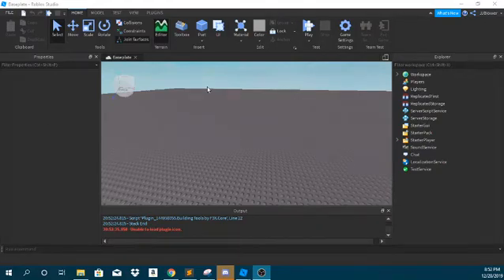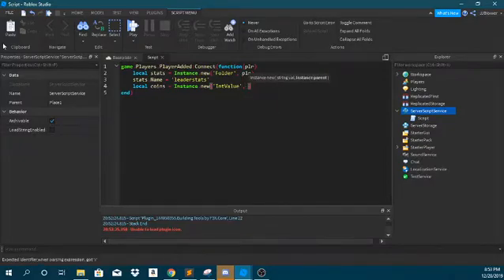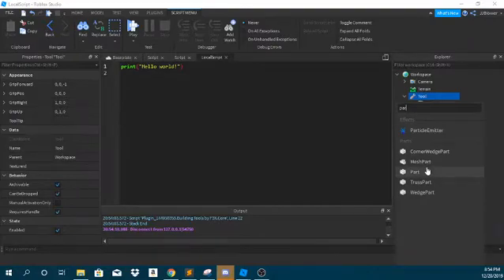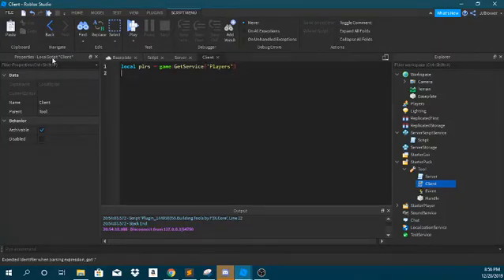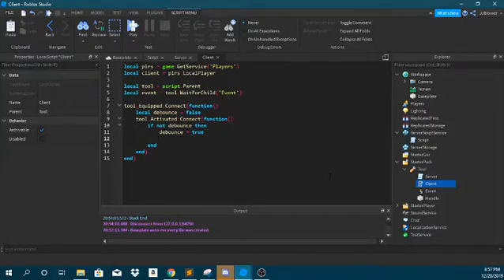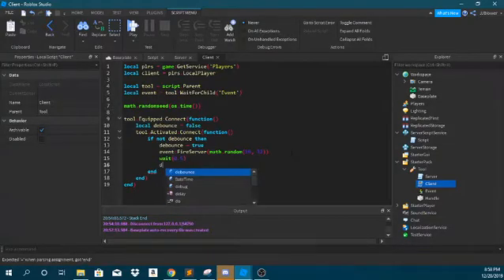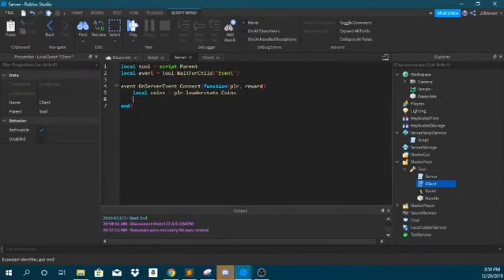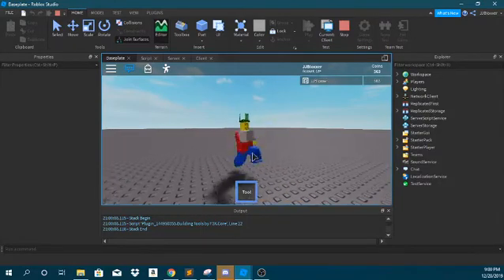How To Make a Money Giver Tool | Roblox Studio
Sorry for not posting much lately. Been a bit busy and haven't been able to find time to record.

In this video, I show how to make a tool that gives money every time a user clicks on the screen.